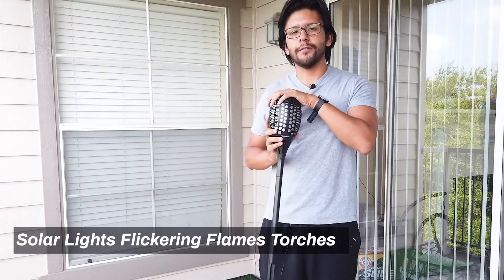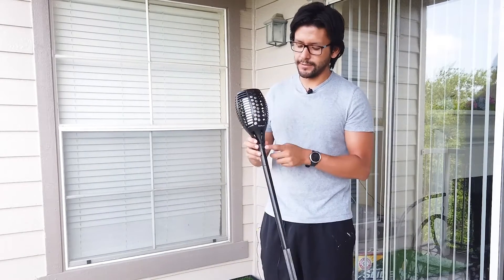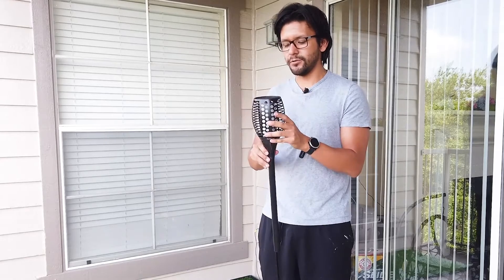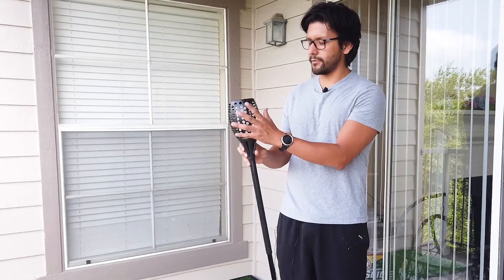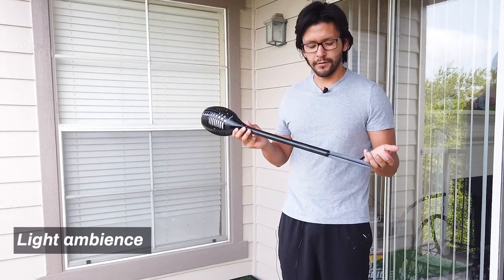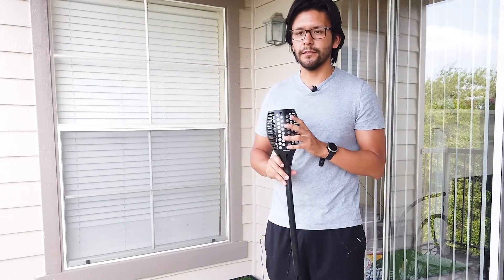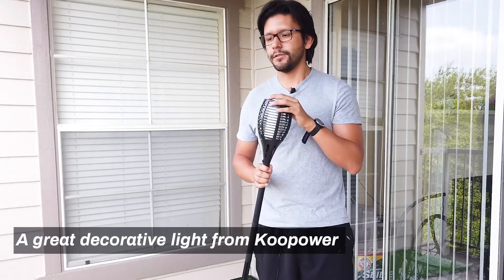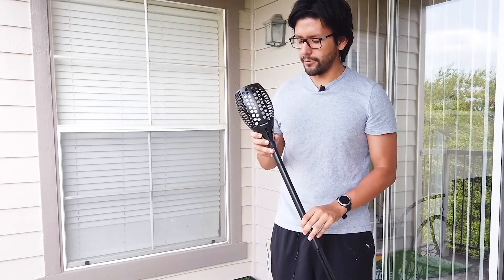Solar light garden koopower Led eco life